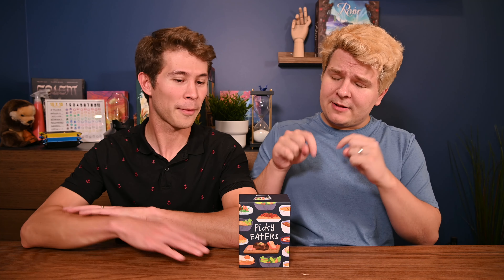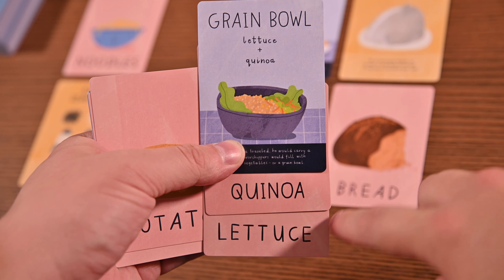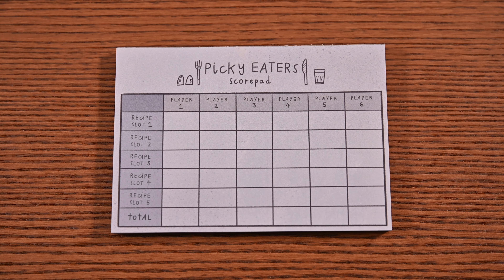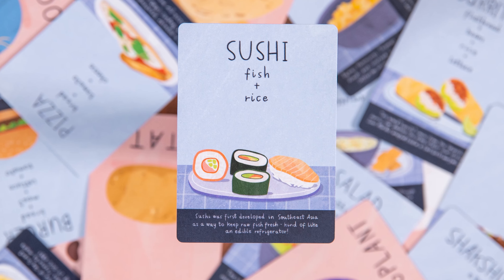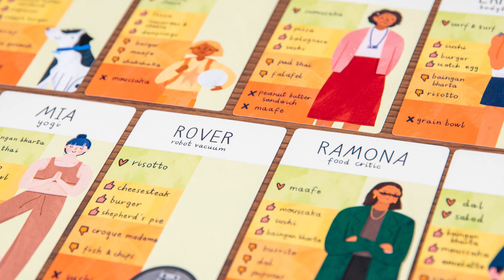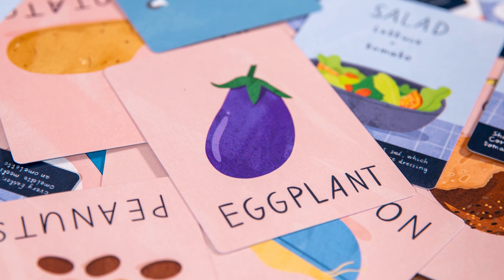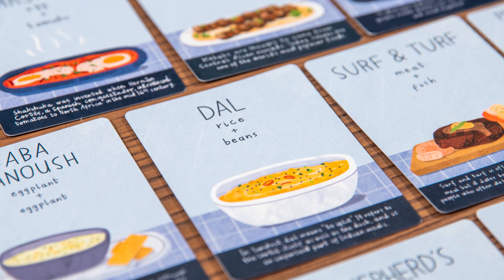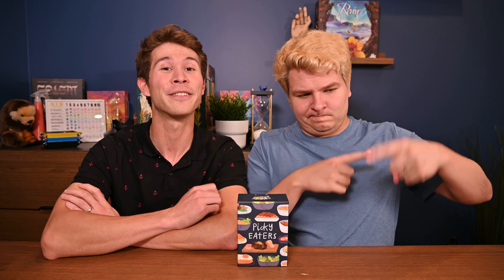Picky Eaters | Five Guests with Different Tastes! | ( Board Game Overview & Review #90 )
You're planning a glorious dinner party, but your guests are picky! Will your recipes please everyone, or will they leave with a sour taste in their mouths?

Picky Eaters is designed by Tanya Basu and Avi Setton, illustrated by Alex Hoskins, and published by Le Fou.

Picky Eaters is played over five rounds. Each round a new guest will arrive, and you'll work to collect ingredients and craft recipes to create the perfect assortment for the evening, By the end of the five rounds the five guests will have arrived, and hopefully you've crafted five recipes that will win over everyone and lead to a delightful evening.

Note: The game you see here is a prototype, the final components may vary.

Have questions? Please ask us in the comments as we're happy to chat about this game with you!

Question of the day: What food are you particularly picky about? Are there foods you avoid?

We appreciate you taking the time to watch our videos. Let's eat some yummy foods 🍔 !

0:00 Picky Eaters
1:14 How To Play
3:31 First Impressions
4:50 Why Should You Play?
7:16 Why Not?
8:55 Overall Thoughts
9:49 Learn More
10:02 Question of the Day!
10:45 Thanks Friends!

A prototype copy of the game was provided by the publisher.